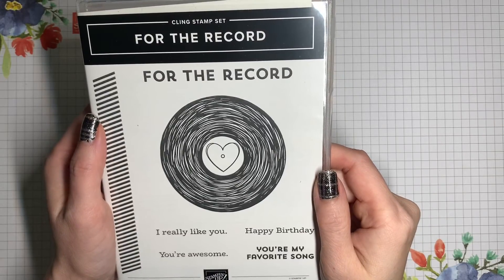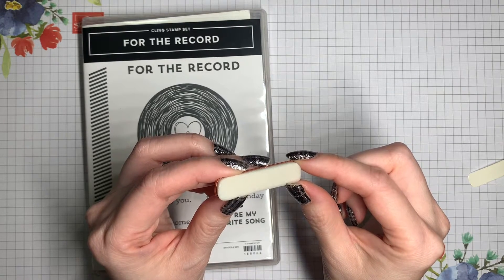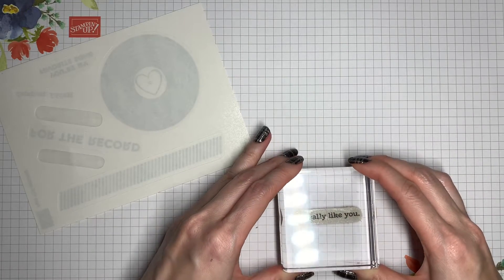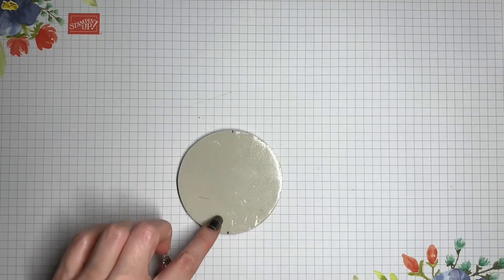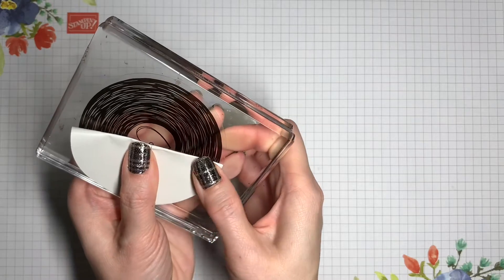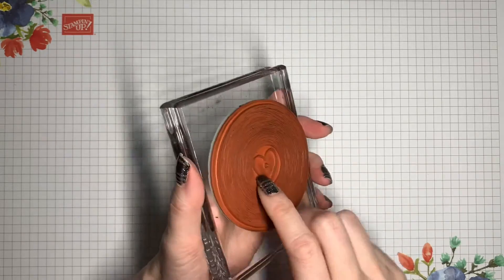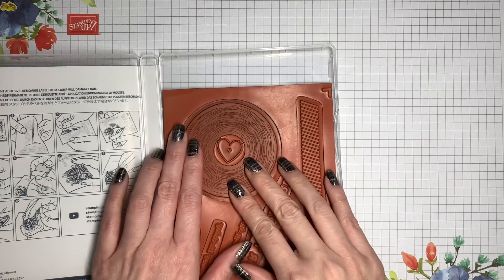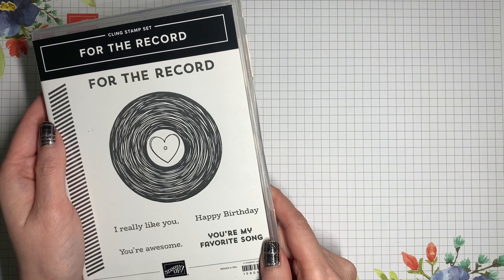Stampin’ Up! Cling Stamp Stickers | Back to Basics | Crafting Daily Dose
Whether you’re a new card maker or just want a refresher, this series will help introduce you to your supplies and help you make great use of them!